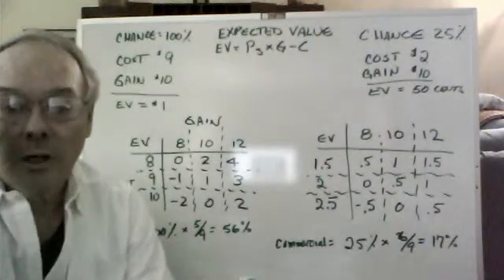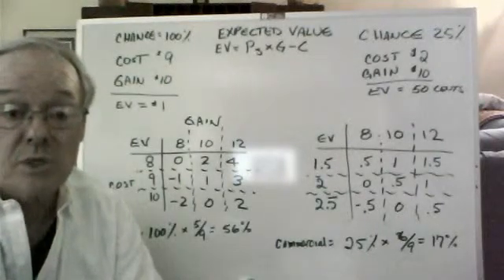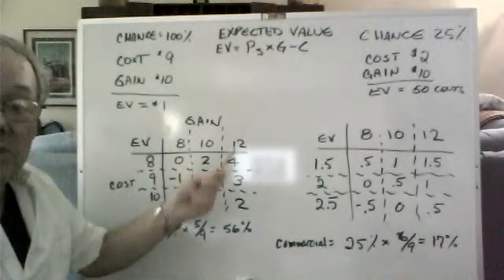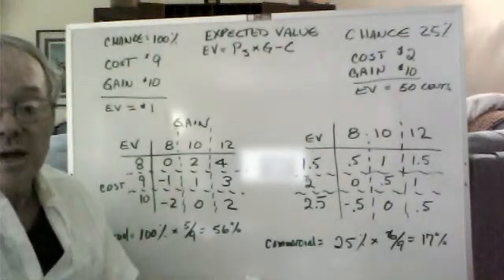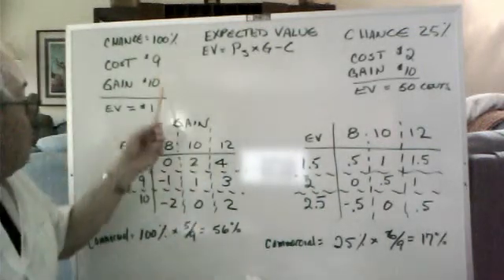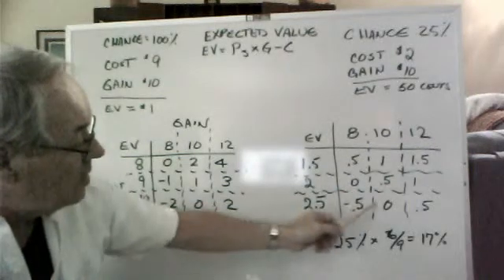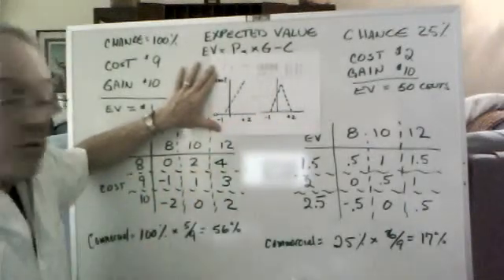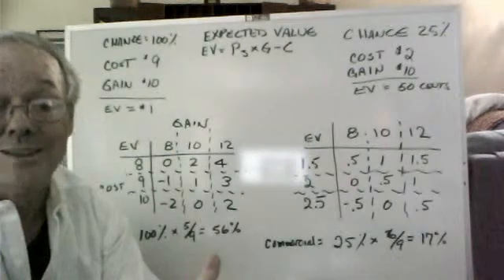EXPECTED VALUE WITH UNCERTAINTY (2) July 9, 2011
This is a follow up to the previous vide that demonstrates the impact of uncertainty in the calculation of expecte value and the impact it has on chance of commercial success